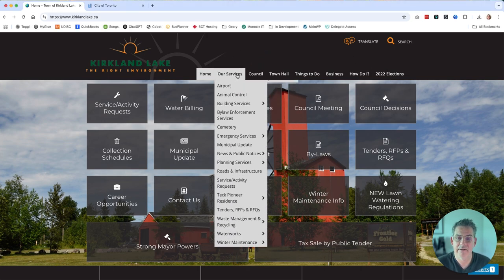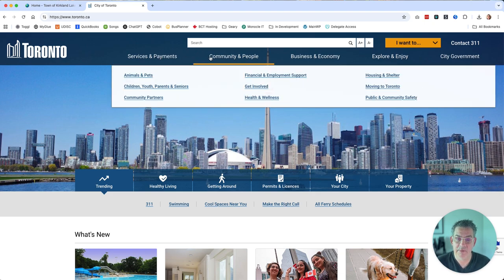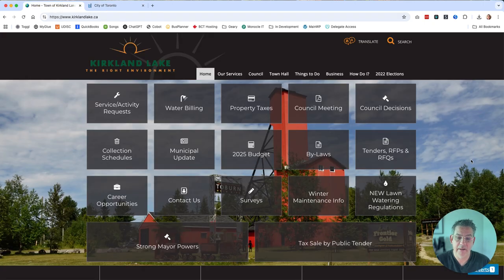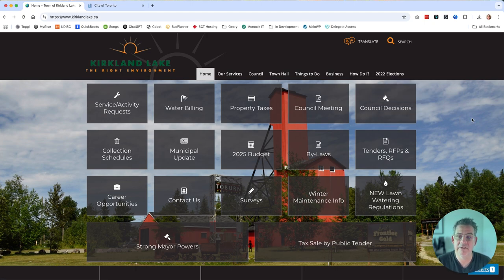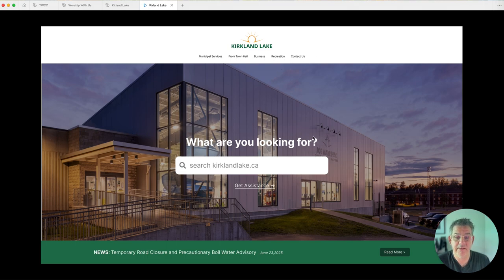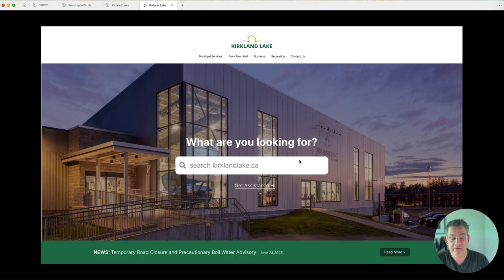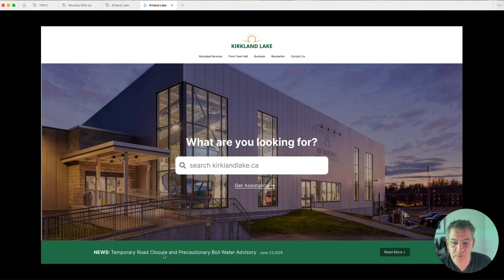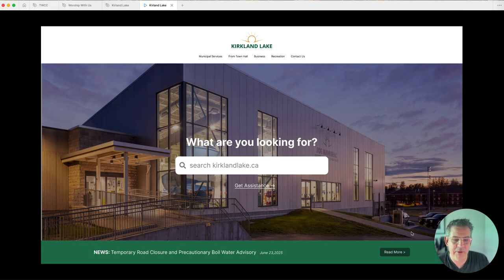Above The Fold 03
In this episode, we are looking at a municipal website.  This is an atypical use case because the website is not trying to promote products or services, but rather make information easy to find.

The approach we take is to simplify our navigation and to lean on a robust search function.  Rather than a call to action being the star of the show, the search field, which on many sites is an afterthought, takes center stage